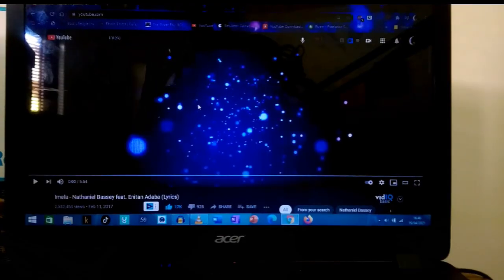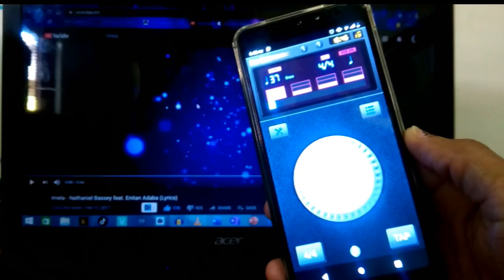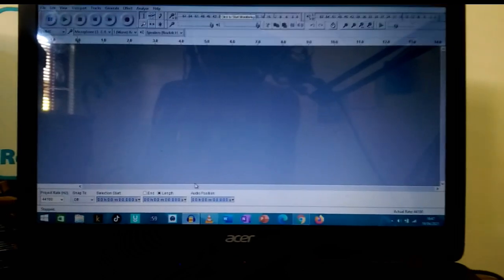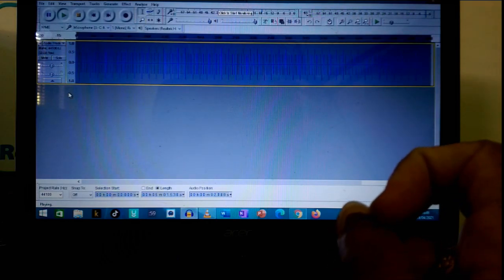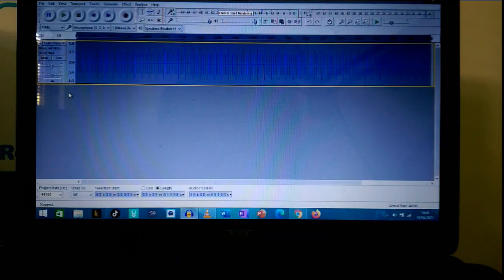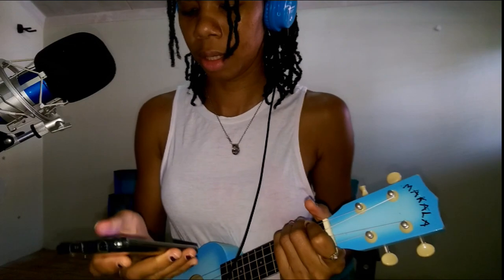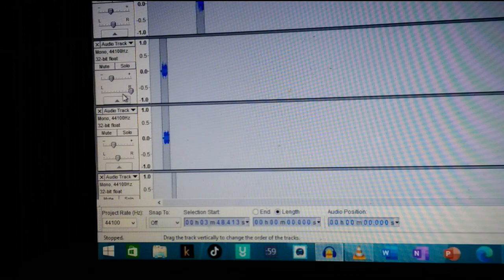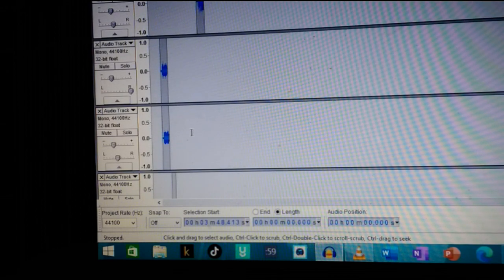Record A Song With Me! | Imela Ukulele Cover | Remsha Flavius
In this video I attempt to share the basic-basics of how I record and mix my covers. This was a pretty easy one. don't be fooled. Hope you enjoy anyway, and hope I was able to teach you atleast one thing. Below is a link to the original as per normal. Stay Blessed.

*Deets:

-Camera I use~ HTC One M8
-Editing Software~ Cyberlink PowerDirector 17 (64-bit)
-Outro Song~ Favour - Positive

Hi everyone. My Name is Remsha and you must be ….one of the luckiest persons on earth right now. because you found this channel ofcourse *smiles creepily*

In any case, thanks for being right here in this exact moment with me.